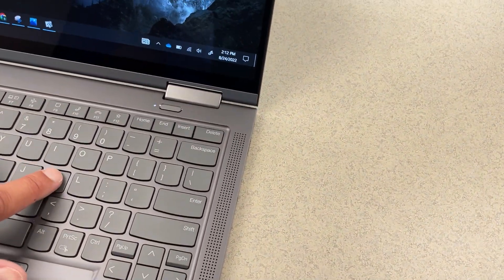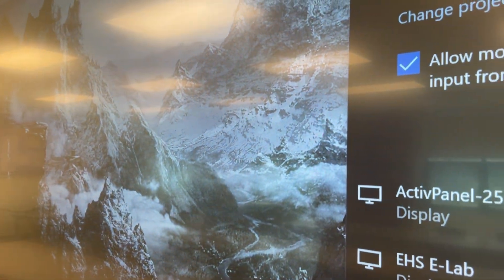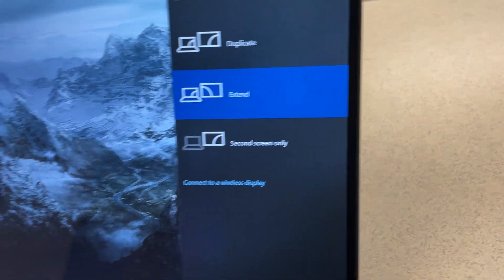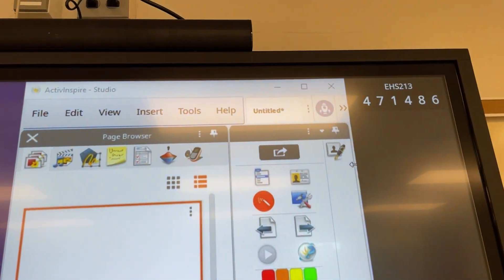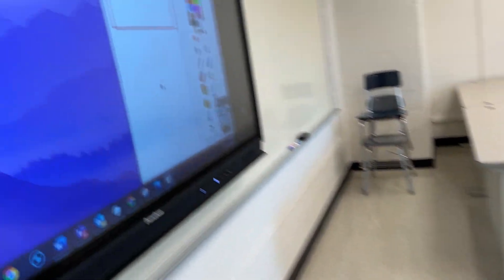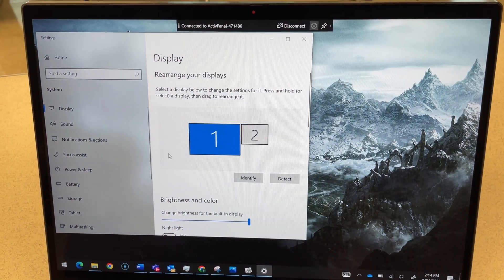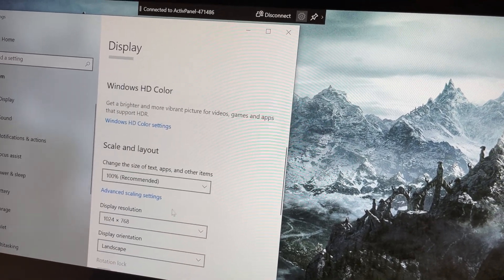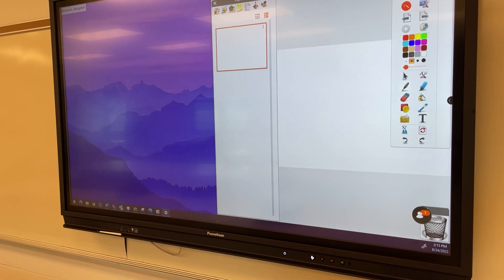Promethean ActivPanel Training: How to enable extend mode